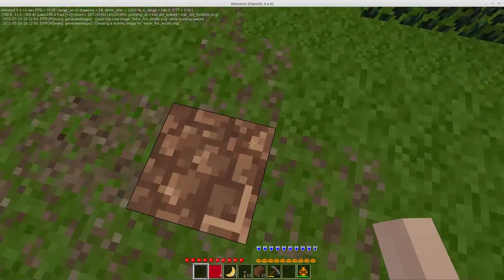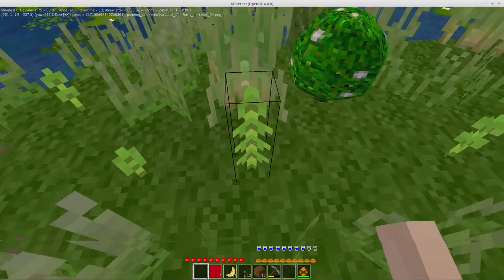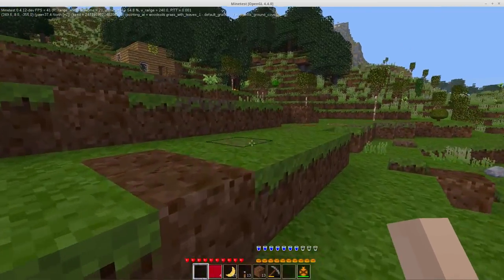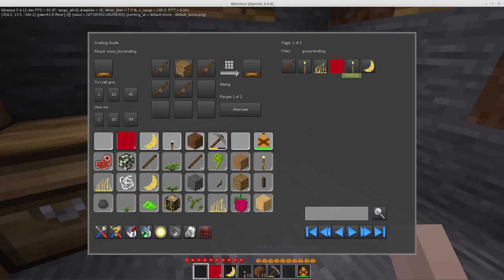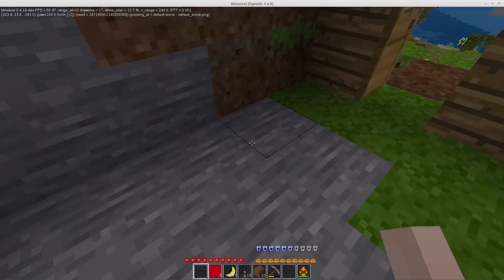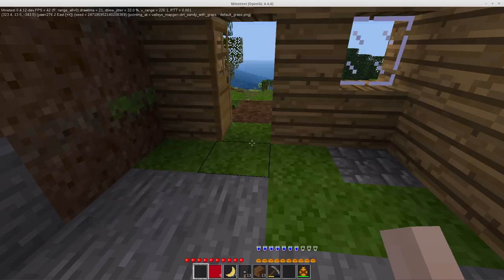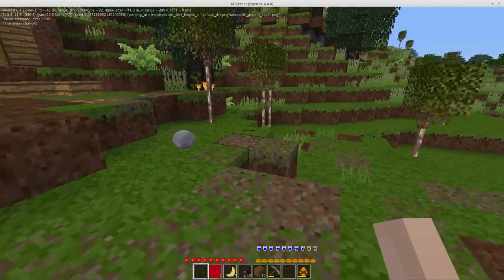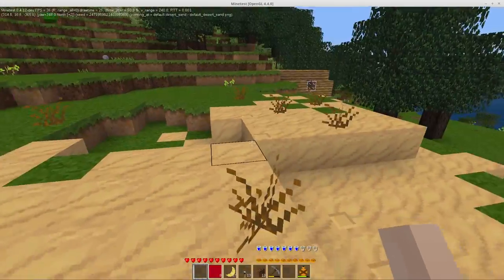Minetest Subgame: Survival 04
Short video today, just a few changes, and not all of them good. I need to fix a bug I accidentally introduced and didn't catch until recording this video.